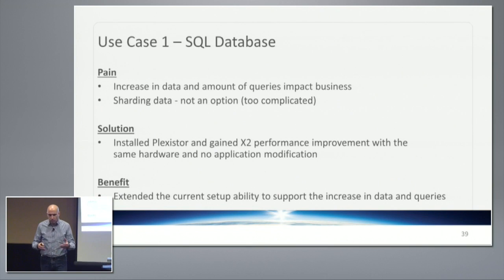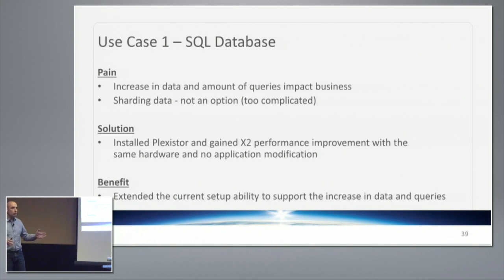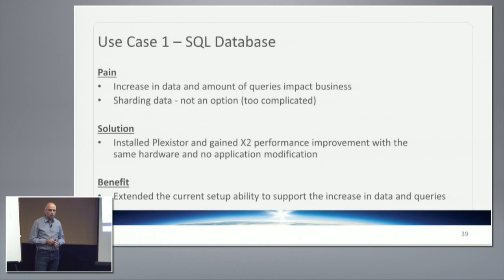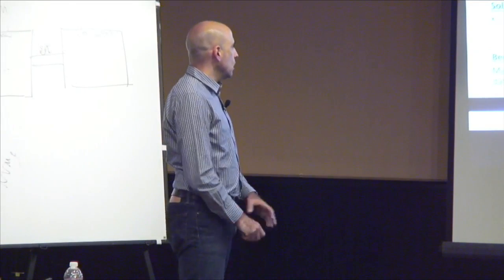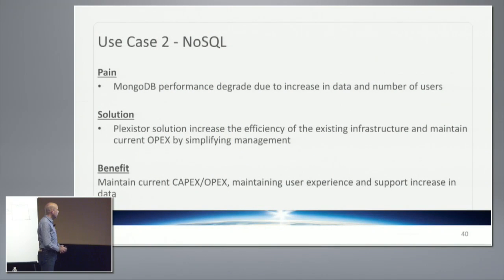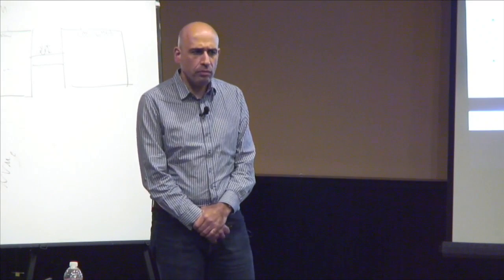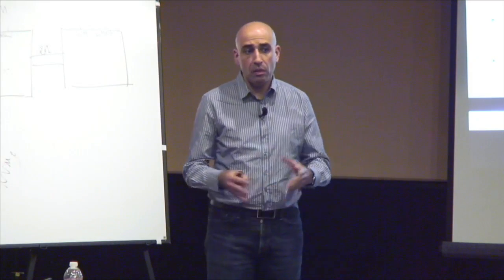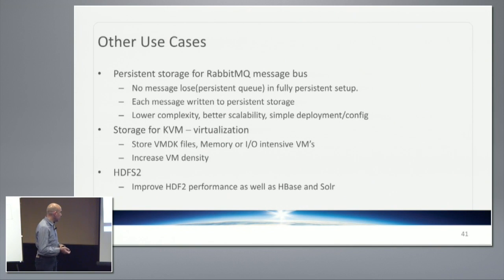Plexistor Use Cases